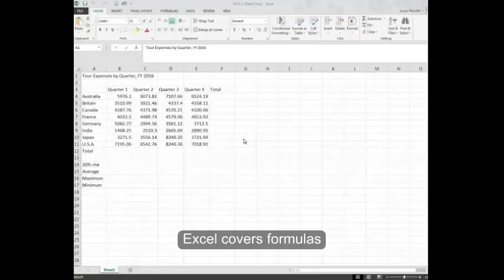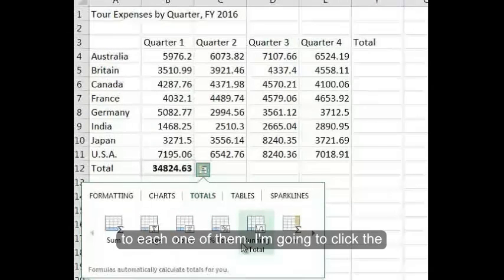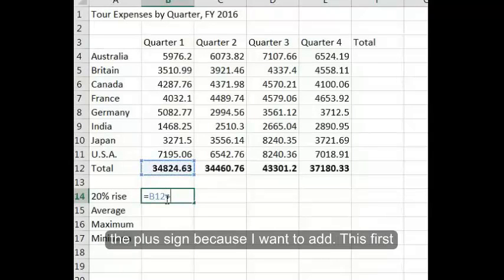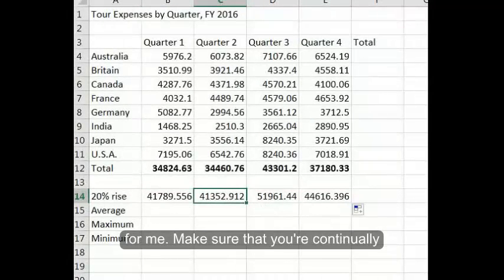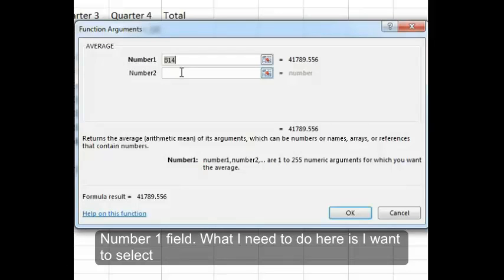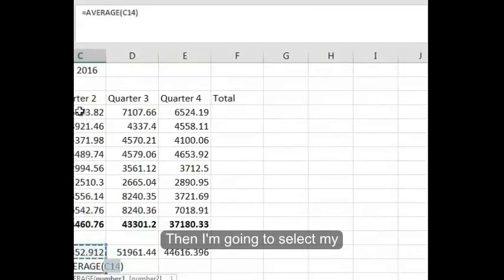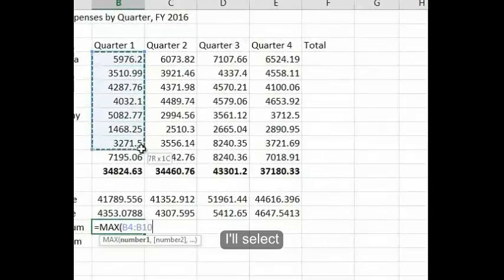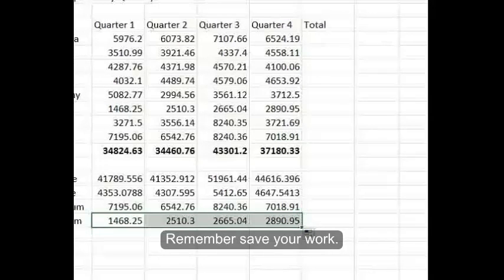Excel Unit B Part 1